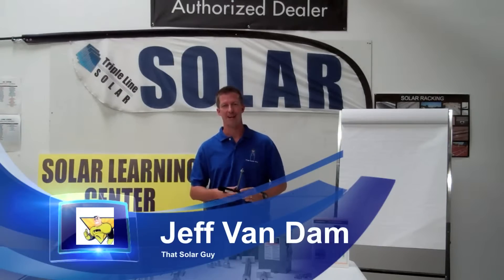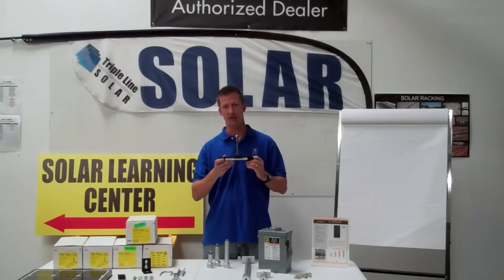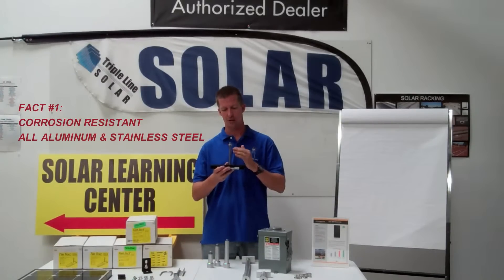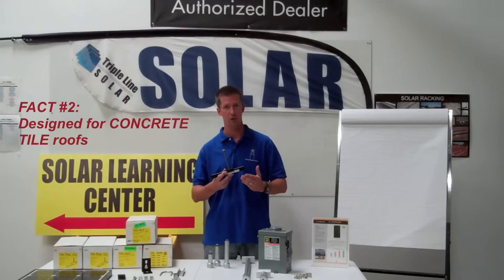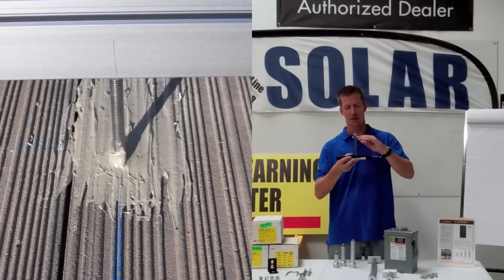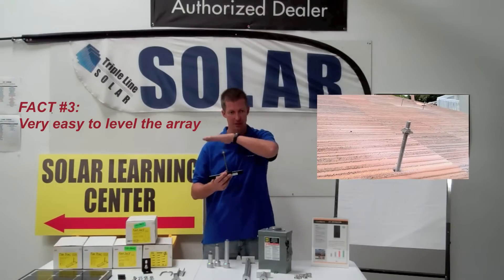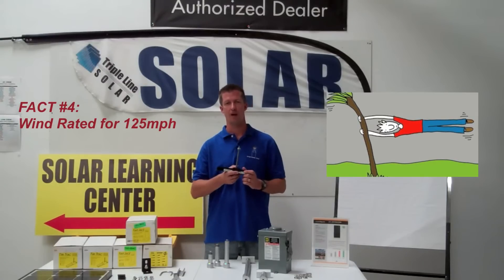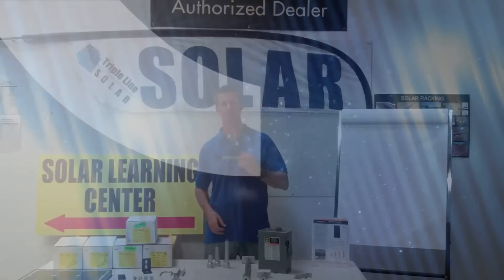4 Quick Solar Facts in 60secs - TILE TRAC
4 Quick Facts in 60 secs about Tile Trac, a roof attachment from Professional Solar. Watch the video for the quick facts and remember to leave any questions or comments so that we can get back to you.